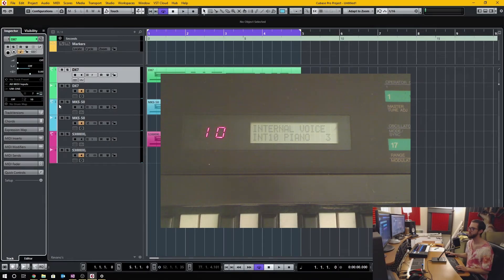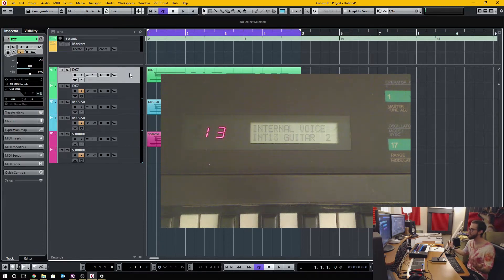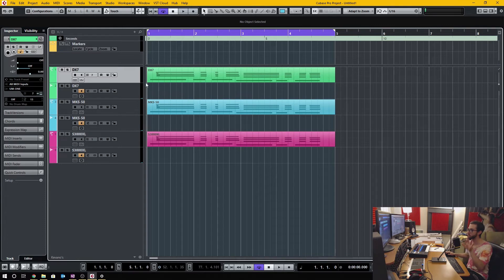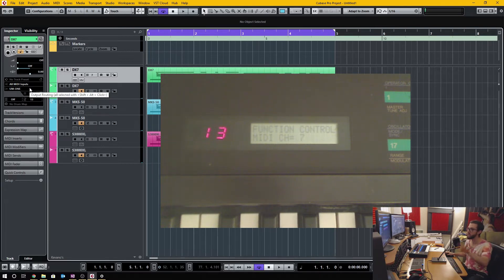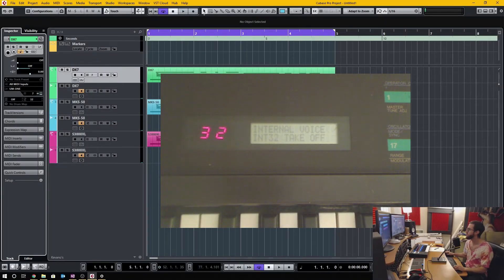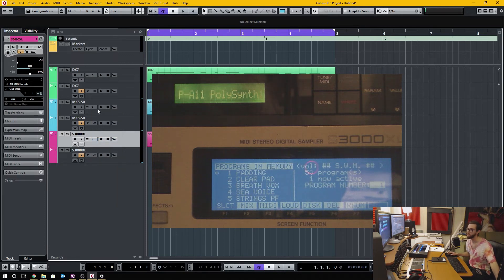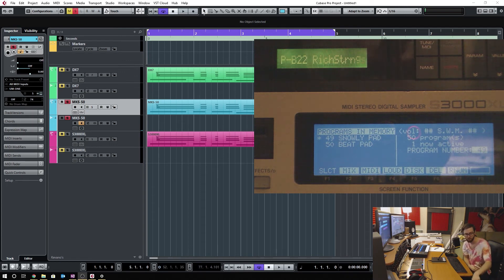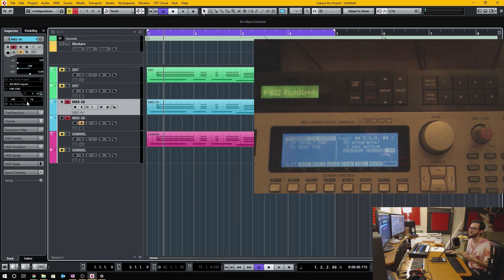Cubase Quick Tip - MIDI Program Change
Use the MIDI Program Change feature in Cubase to change patches on Hardware Synths and other devices. You can switch between various banks and various patches.

Choose the correct MIDI channel and start flipping through patches. I demonstrate using a Yamaha DX7, Roland MKS-50, and an Akai S3000XL. All devices are daisy chained via MIDI ins/out/thru.